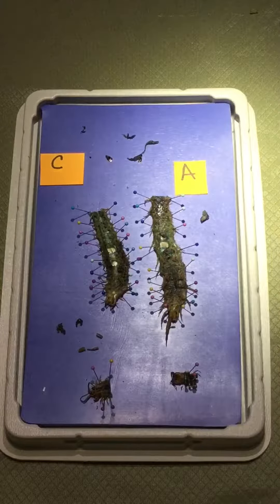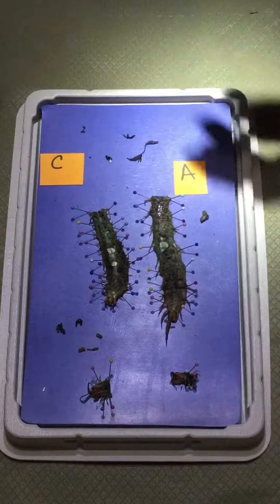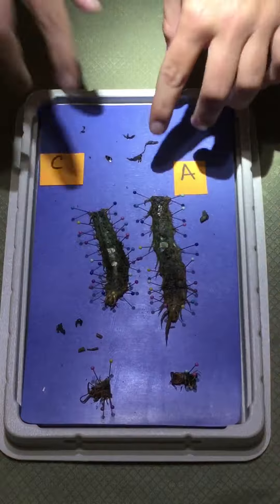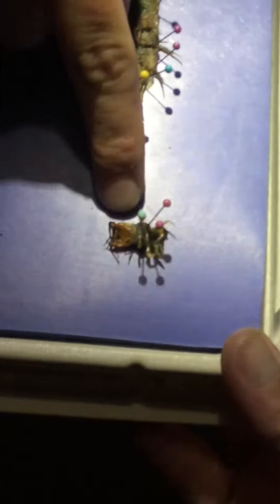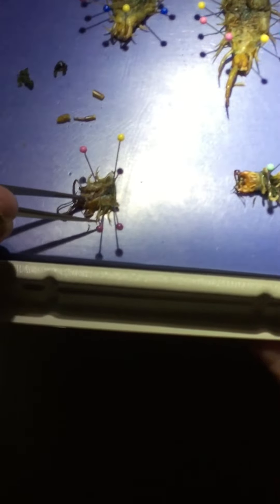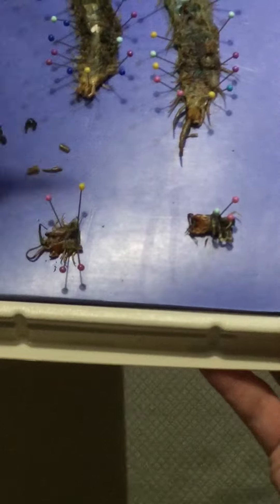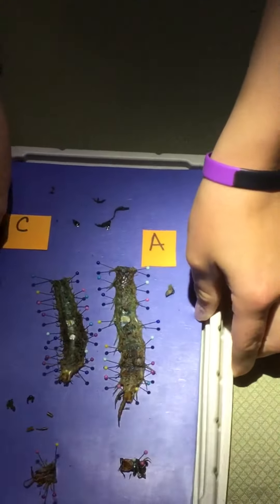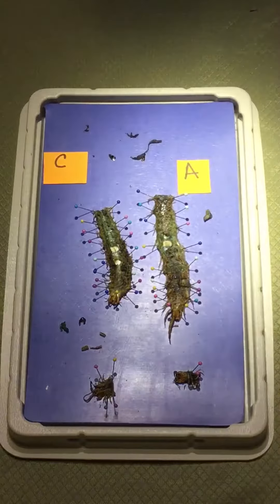Giant Centipede Dissection Part 2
Homeschool science lab on dissecting a Texas Redhead Centipede.